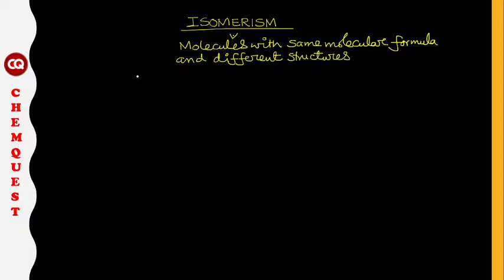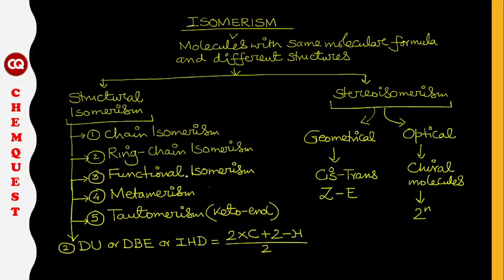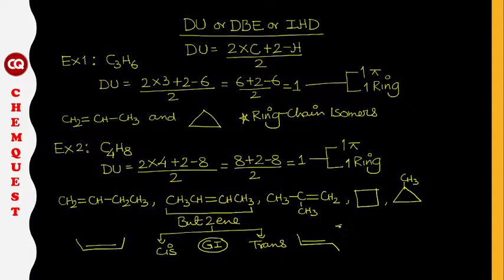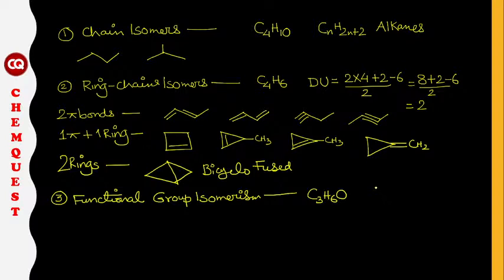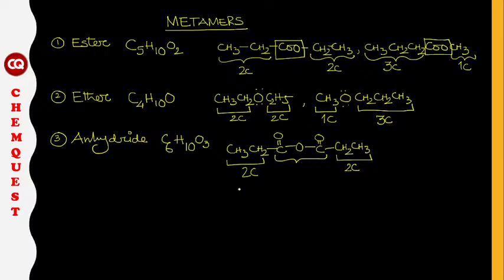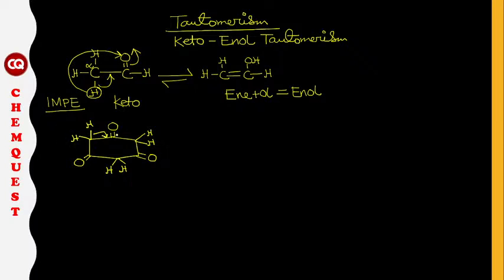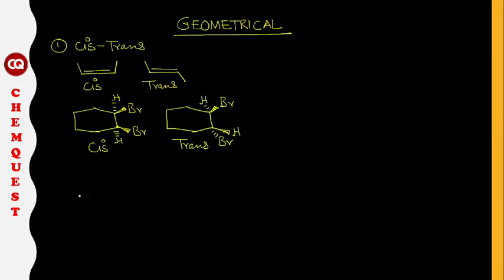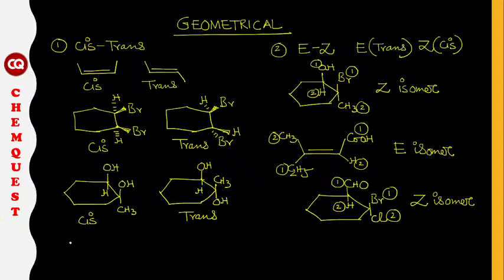Isomerism- Class 11 and 12 Organic Chemistry | CBSE JEE NEET (Full Case Study)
In this class we will cover:
1. Introduction
2. Isomerism
3. Structural Isomerism
4. Structural Isomerism: Chain Isomerism
5. Structural Isomerism: Position Isomerism
6. Structural Isomerism: Functional Group Isomerism
7. Structural Isomerism: Meta Isomerism
8. Structural Isomerism: Tautomerism Isomerism
9. Structural Isomerism: Ring-Chain isomerism
10. Stereo Isomerism
11. Stereo Isomerism: Geometrical Isomerism
12. Stereo Isomerism: Optical Isomerism

In this 2021 Lecture, we will learn Isomerism in Organic Chemistry Class 12 for  Class 11 and 12 2021 Preparation and 12th Board Exam Preparation by Teacher Supratim Das. This class will help you to score good marks on the 11th exams and 12th board exams.

Benefits Of Chemquest -
➡️Live classes
➡️Doubt Solving in Live class
➡️Fun interactive learning

Haloalkanes and Haloarenes- Top 15 Name Reactions for Class 12 JEE NEET (Step by Step Case study)

Chemquest is a Free Education platform with videos on Chemistry, tips & tricks, preparation techniques, and motivational videos for Classes 11 and 12. Special lectures are also made for JEE and NEET students.

About the teacher:
Supratim Das, always a School/College Topper and Scholarship holder did B.Sc (Chemistry
Hons) in the year 1994 from RK Mission Vidyamandir under Calcutta University and acquired a degree of  B.Tech in Chemical Technology (Specialisation in Ceramic Engineering) in the year 1997
from Calcutta University. He started Teaching in 1997 at Kolkata, but later shifted to Durgapur
and started his journey to professional coaching for Engineering and Medical Entrances in
2003, while establishing Chemquest.
Supratim Das by now is known far and wide as Chemistry Teacher with a difference. He
motivates the students and provides counseling if needed at any time to boost academic
performance. The glorious results achieved every year stand abiding testimony to his
credentials. Students feel comfortable and encouraged to freely interact while discussing
subject problems.